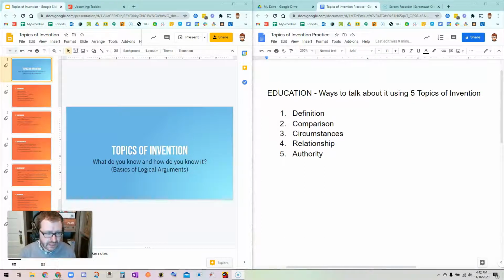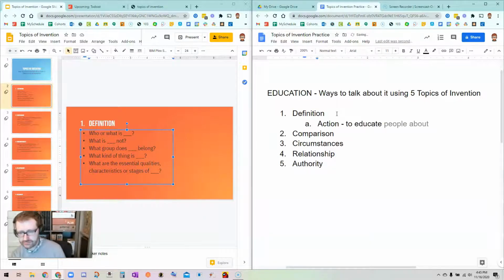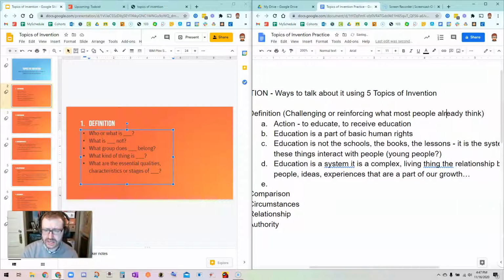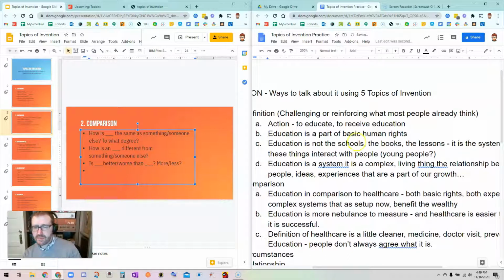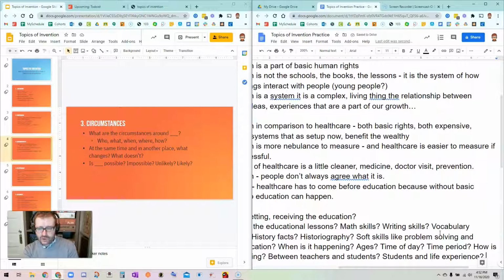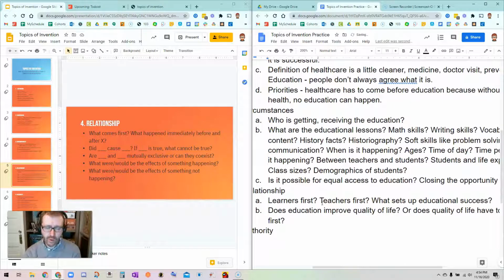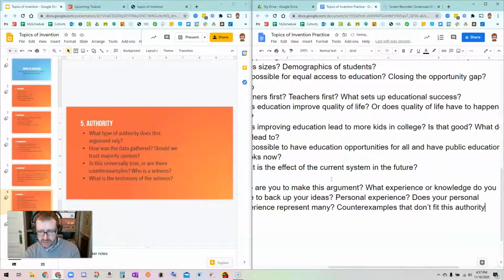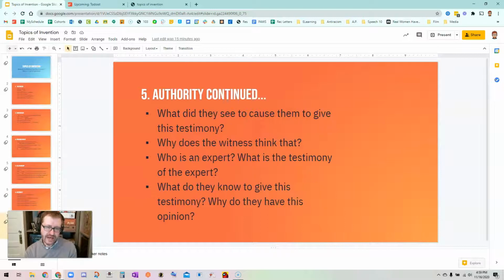Topics of Invention